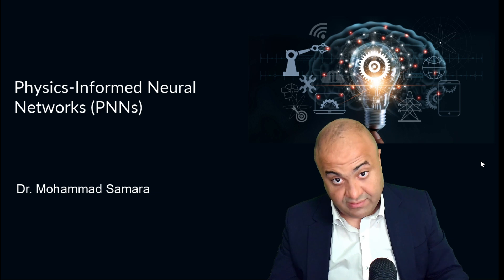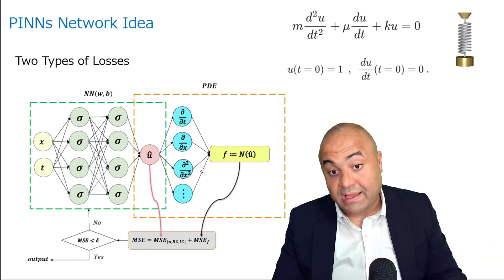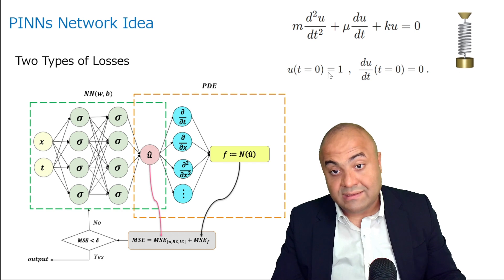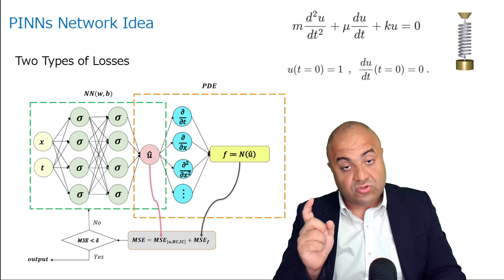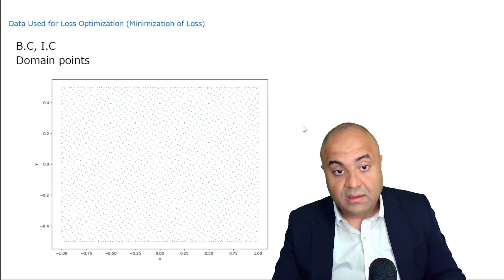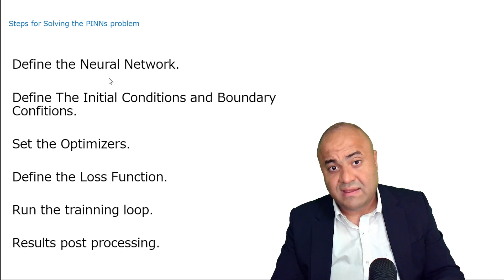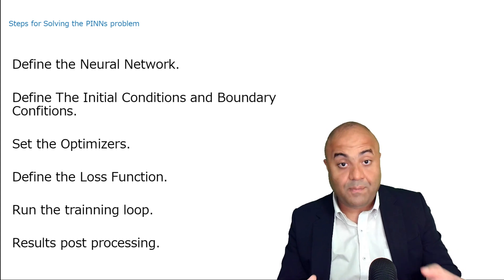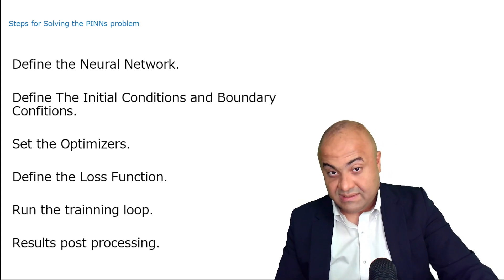Lec.11: What Exactly PINNs Do! [Physics Informed Machine Learning]